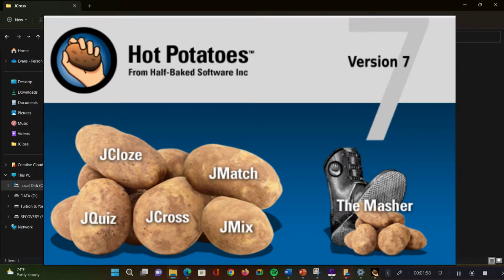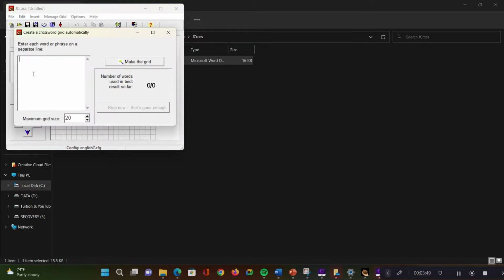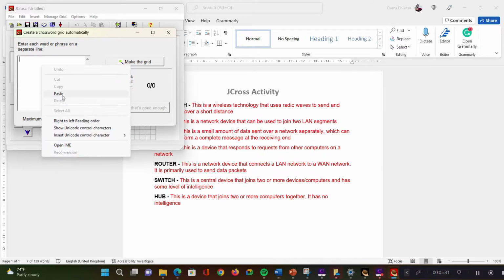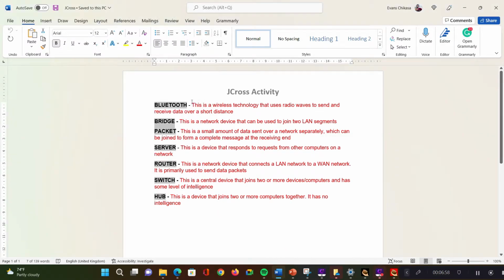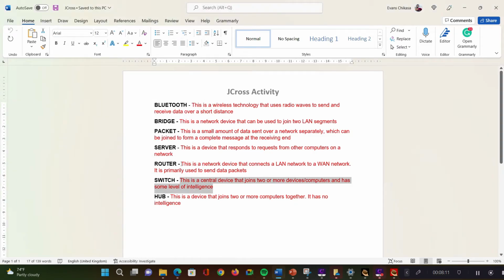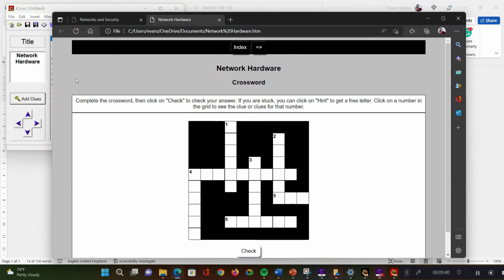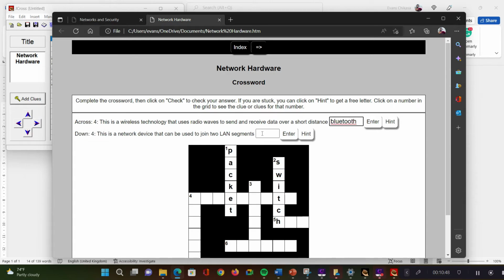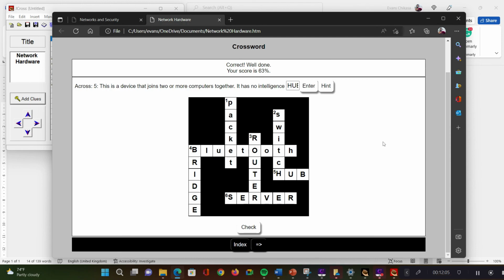Hot Potatoes - JCross to create crosswords or puzzles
In this tutorial, I help teachers and other educators with how to create interactive activities using Hot Potatoes. We focus on the JCross Application.